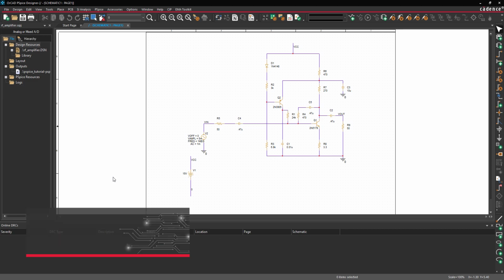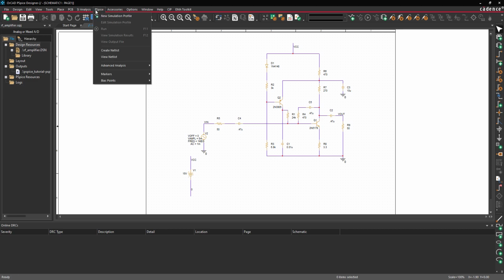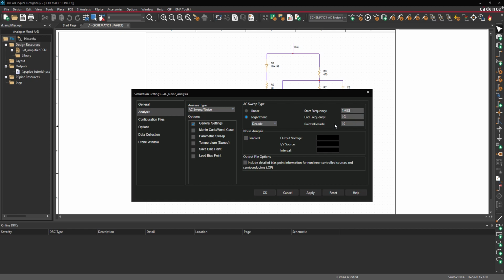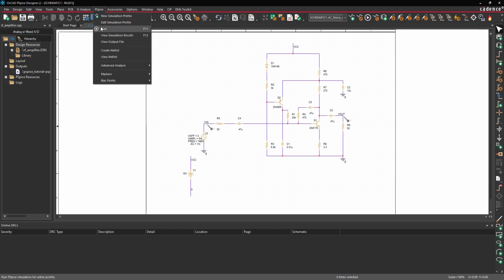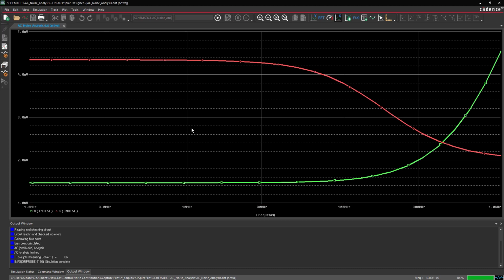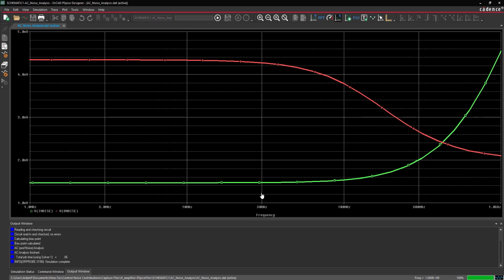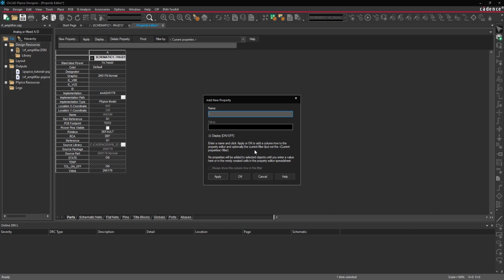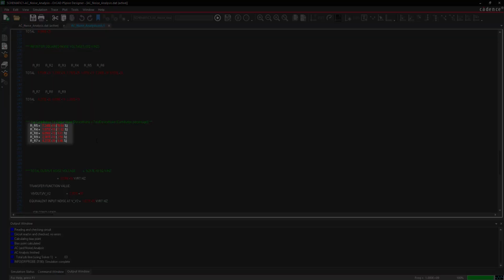NOISE CONTROL in PSpice Made EASY?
Learn how to achieve noise control in PSpice with ease! In this tutorial, we'll break down the complexities of controlling noise contributions from components in your SPICE simulations using PSpice. We'll provide you with practical tips and techniques to get you started on performing noise analysis. Whether you're a student or a professional, this video is perfect for anyone looking to improve their skills in PSpice. So, what are you waiting for? Watch now and start analyzing noise contributions in your circuit simulation with PSpice today!

Follow along with the step-by-step instructions and demo files at EMA Academy

00:00 Introduction
00:29 Create a Noise Analysis Simulation
02:00 Run the Simulation
02:12 Create a Noise Analysis Output
02:44 Save Plot Configurations
03:11 View the Top Noise Contributors
03:38 Control Noise Contributions in PSpice
04:13 Check the Simulation

Let’s Connect!